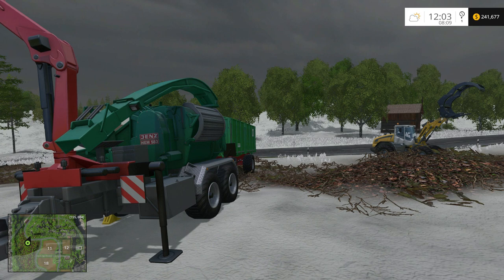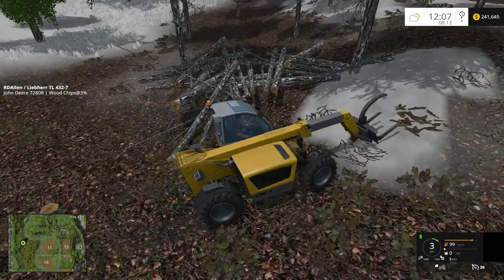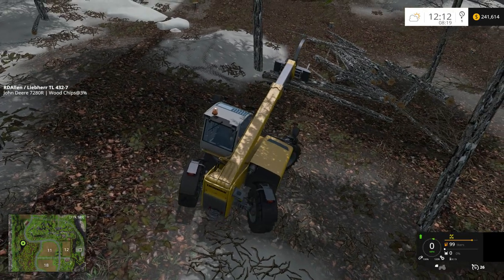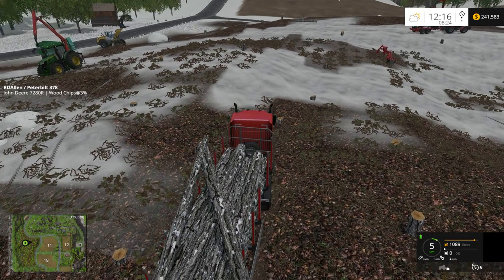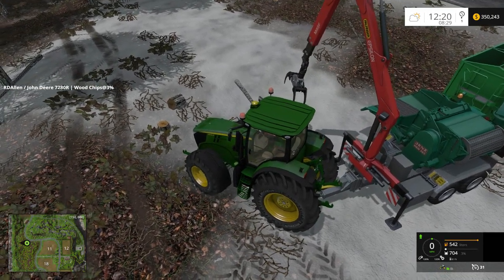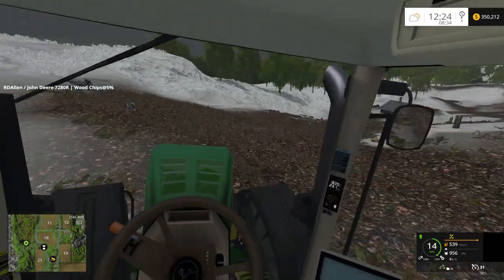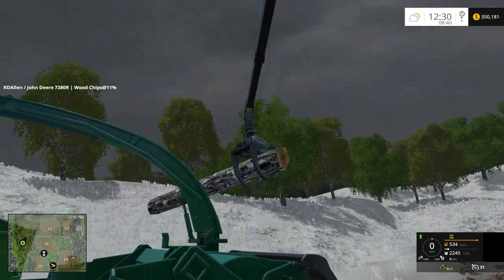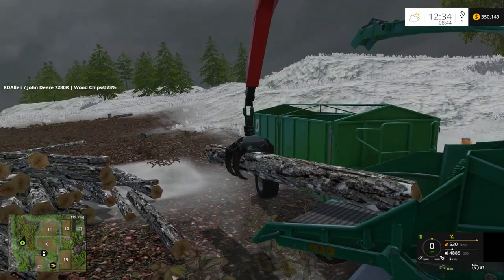Farming Simulator 15 E45 - Playing Possum with the Chipper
This Scandinavian area represents an important agricultural center in the middle of the Nordic forests.  Show Bjornholm's residents how a modern farm is run!